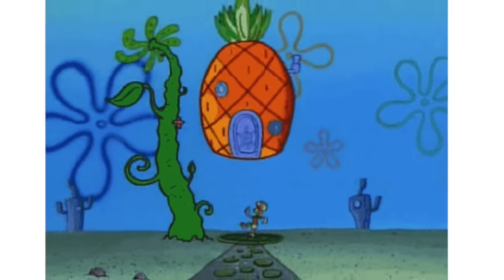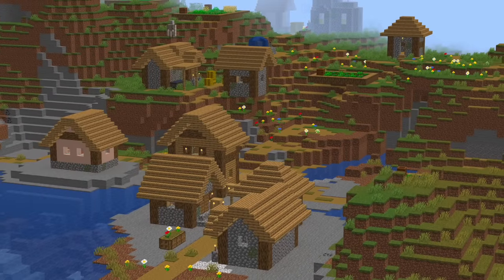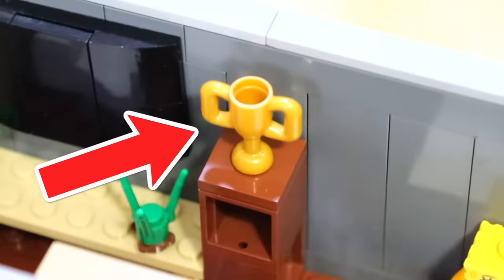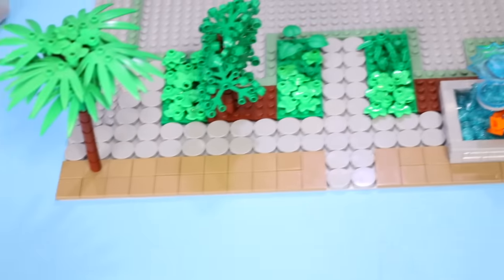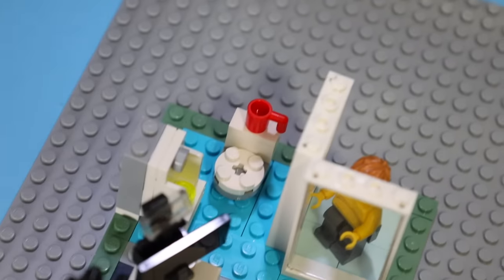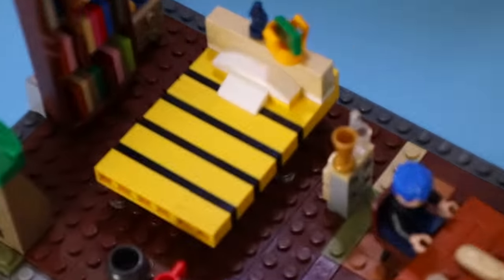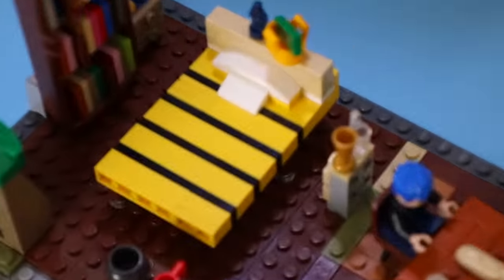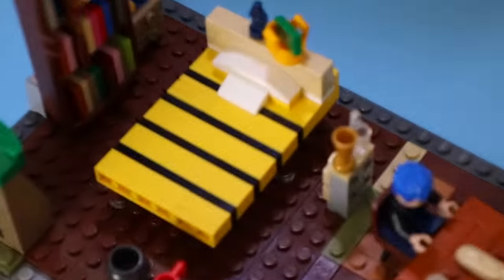$1 vs $1000 Lego Home...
Install Raid for Free ✅ IOS/ANDROID/PC and get a special starter pack💥 Available only for the next 30 days

In this video I build a bunch of Lego homes ranging from small poor designs all the way to a MASSIVE rich mansion. This was my best video yet (until the next one) so I hope you enjoy :).

Follow the Instagram and Twitter to help with the videos!

and tiktok if you are a tiktok boyo